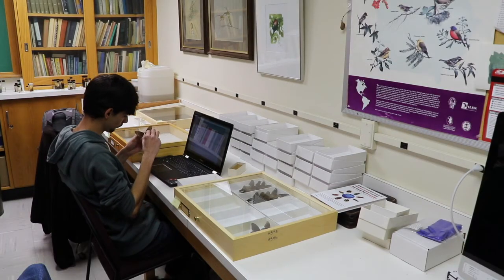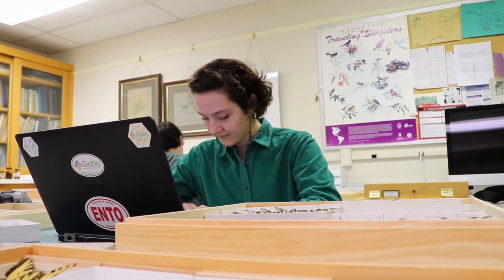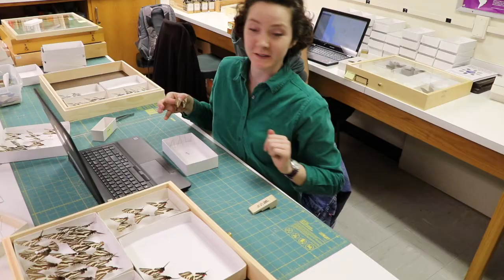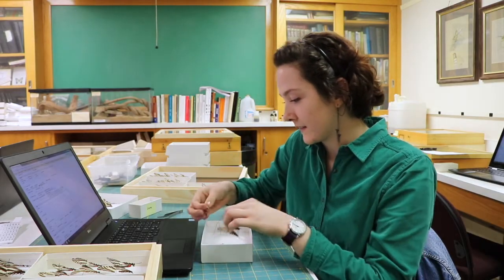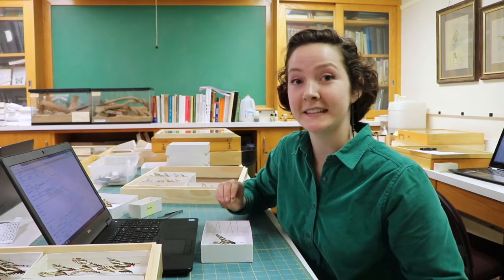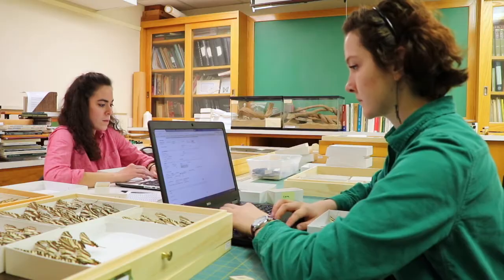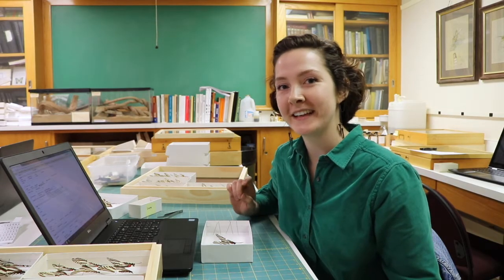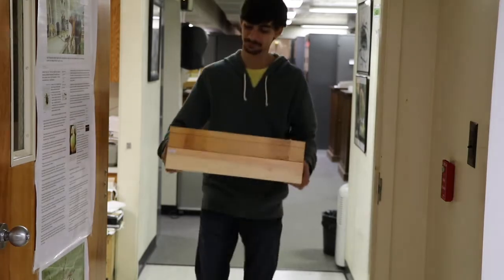Students help digitize collections for LepNet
In 2016, the Georgia Museum of Natural History and UGA CAES Entomology Professor Joe McHugh received a National Science Foundation grant to help digitize the butterfly and moth collections in museums across North America. An army of student workers is helping with the digitization effort.